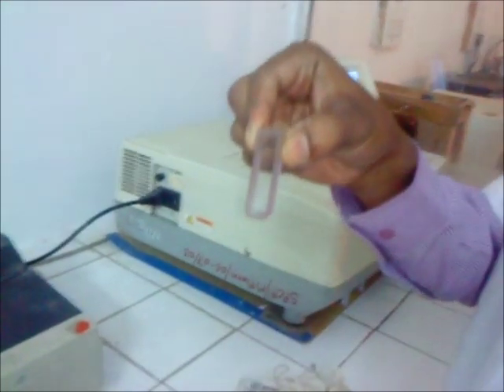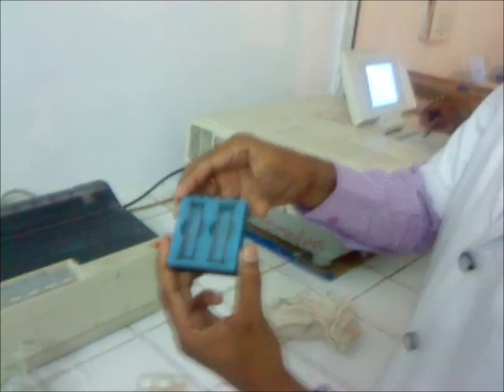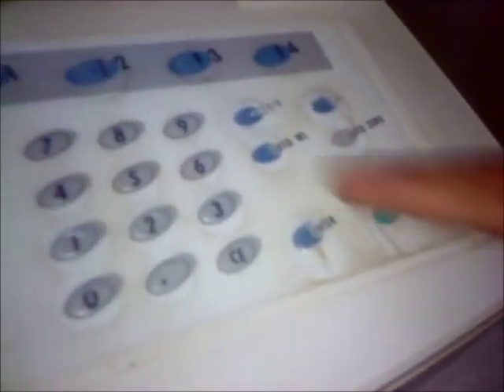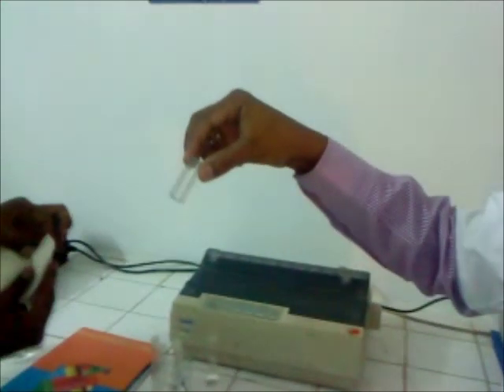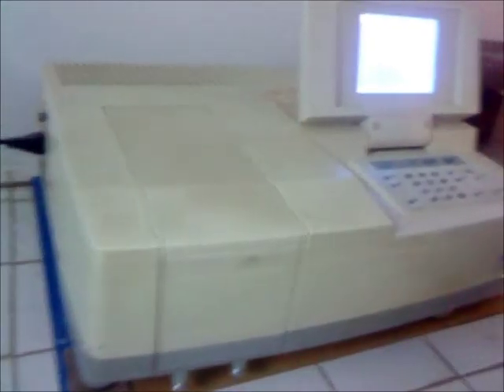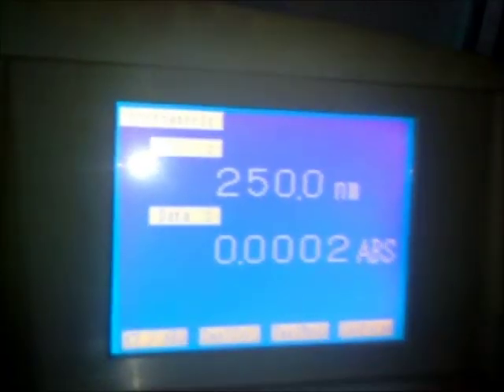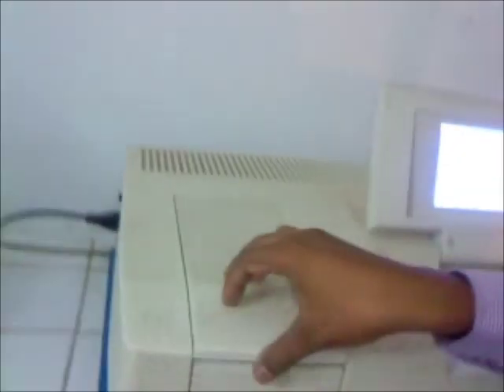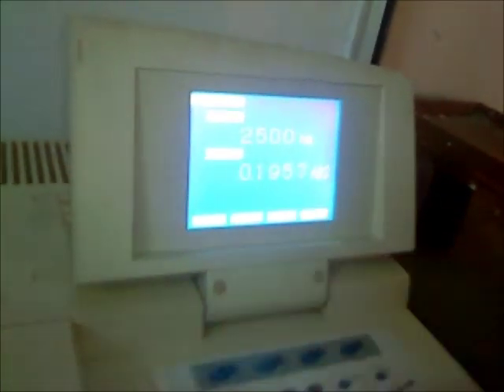How to operate UV - 1700 Shimadzu and Estimation of absorbance of sample on spesific wavelength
How to operate UV - 1700 Shimadzu and Estimation of absorbance of sample on specific wavelength. This  is part of the contest in ISC (Indiastudychannel.com) for
 International Year of Chemistry 2011 - Chemistry experiment contest.